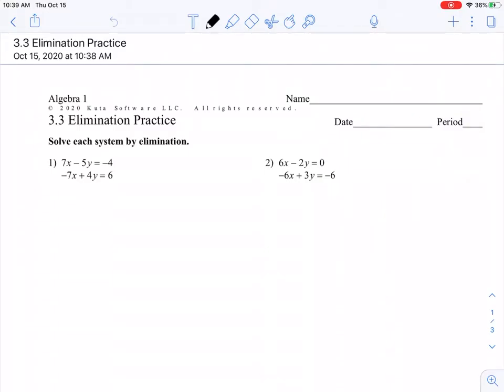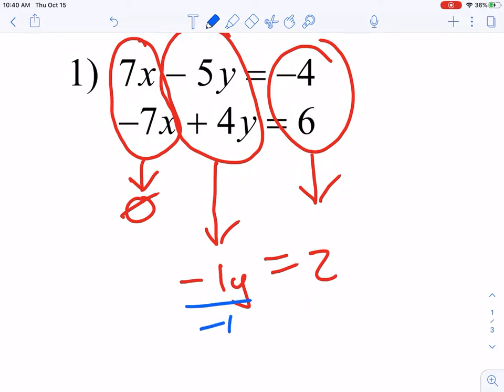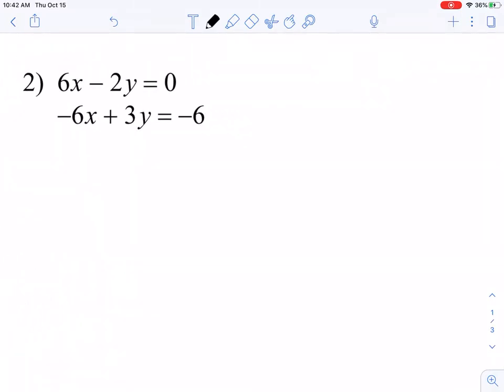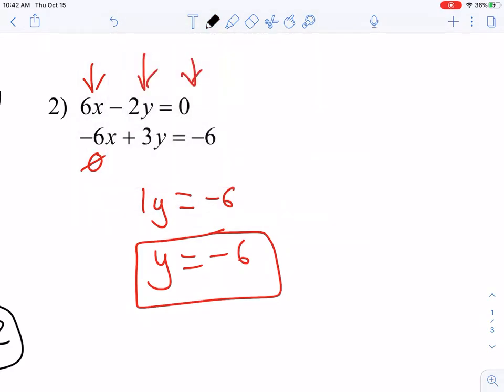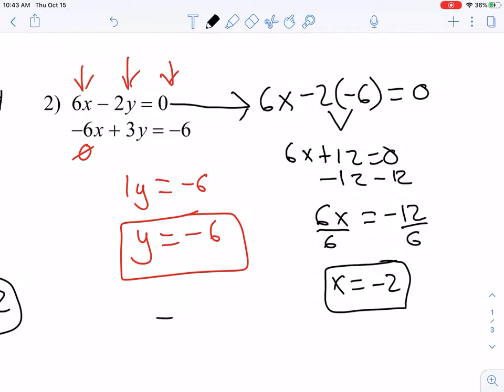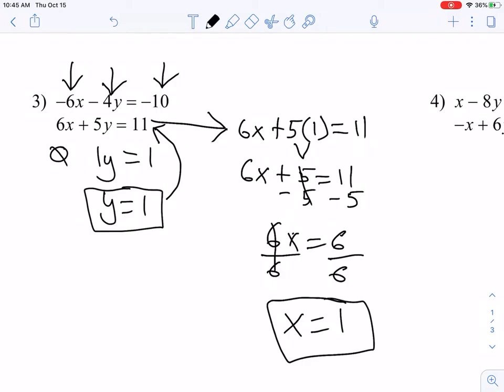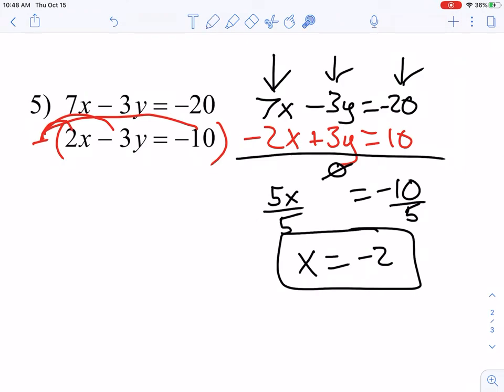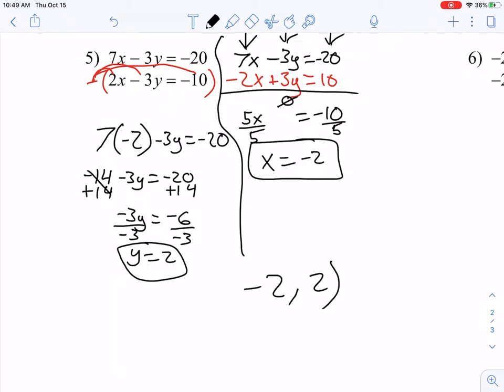3.3 elimination practice